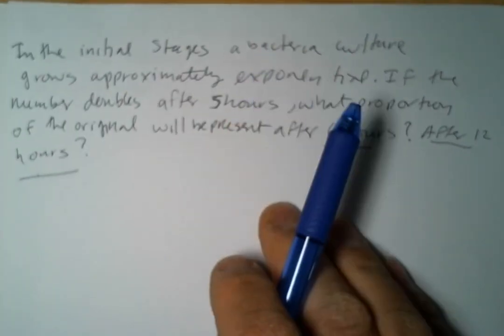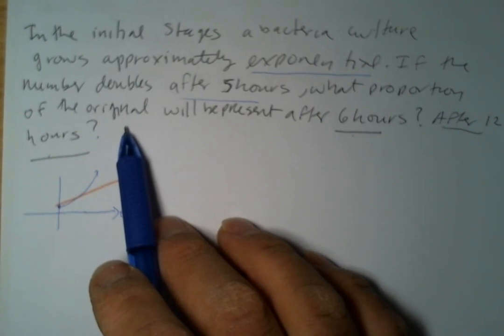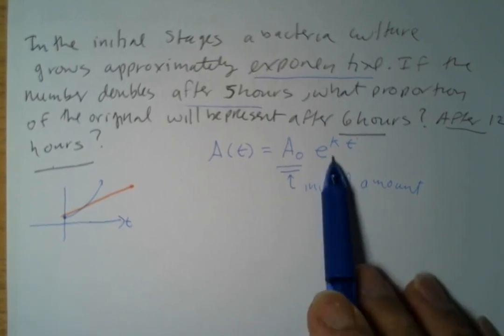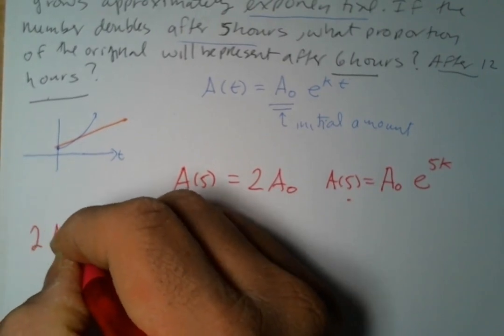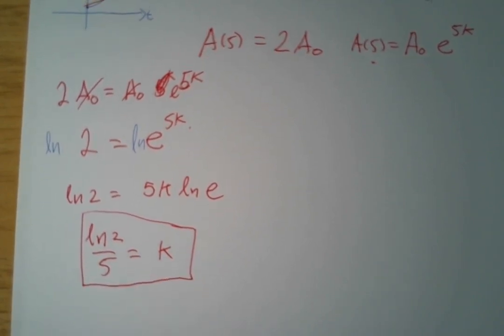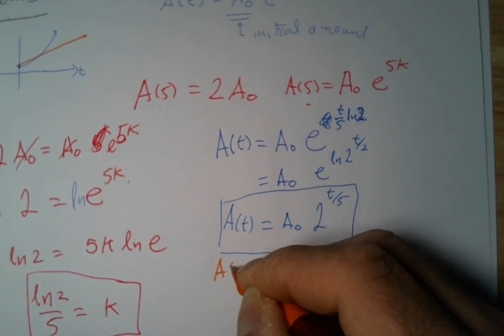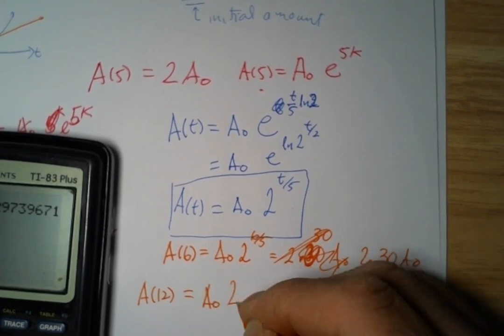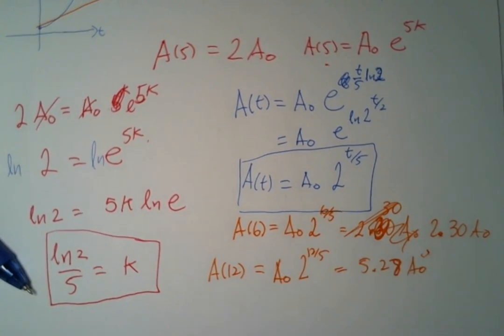MTH 20 Exponential growth model